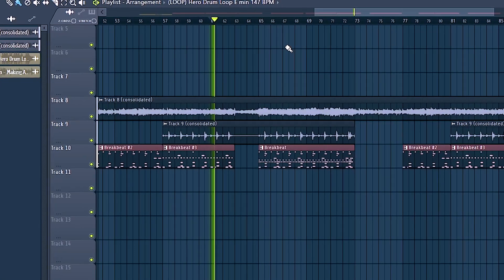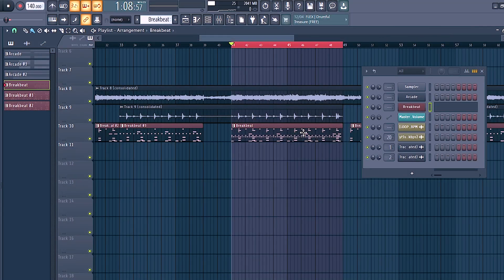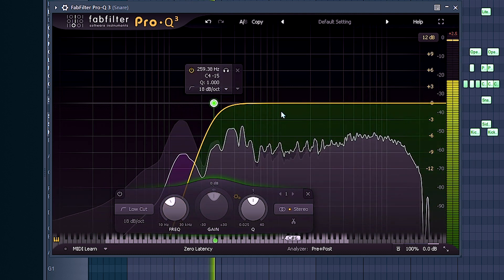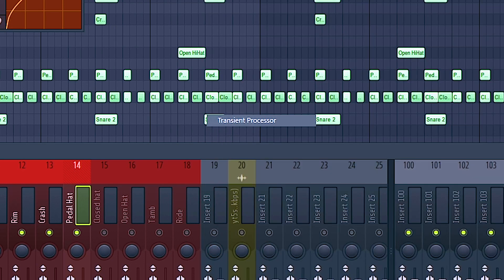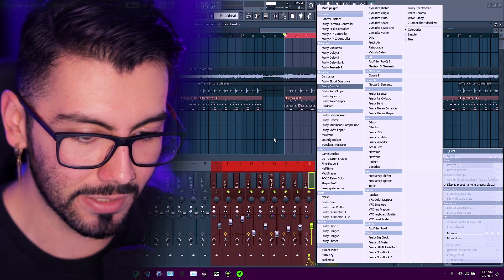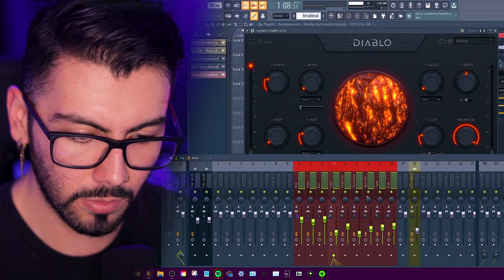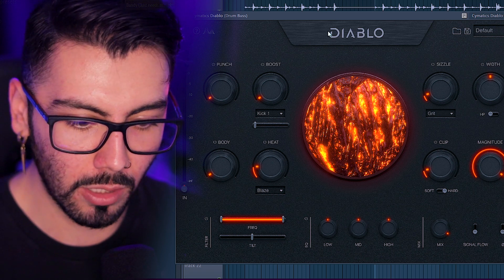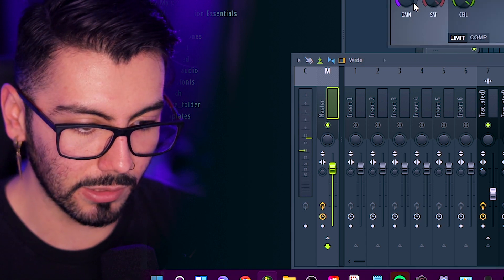How To PROPERLY Use FPC In FL Studio (FPC Tutorial)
The FPC is a stock FL Studio plugin designed to emulate the feel of the legendary MPC. It lets you record all your drums or samples at once using a midi controller in one session.

I've been using the FPC to practice finger drumming for the past few months and found multiple different ways to get the most out of this plugin... Here's how to properly use FPC in FL Studio

Timeline
Intro 0:00 - 0:55
Overview 0:55 - 3:03
Mixing Prep 3:03 - 4:49
Mixing 4:49 - 12:51
Before and After 12:51 - 13:22
Other Tips 13:22 - 15:35
Outro 15:35 - 16:54
Final Beat 16:54 - 17:23

My Music 🎶